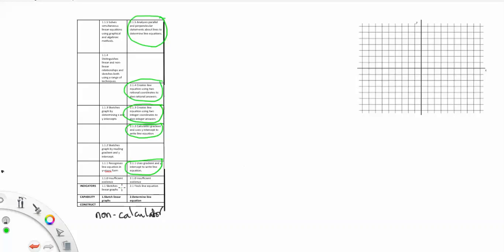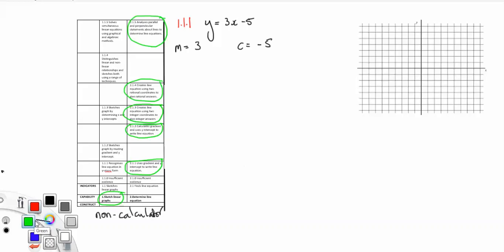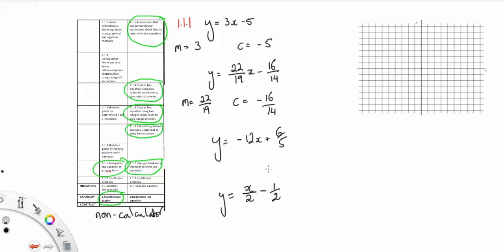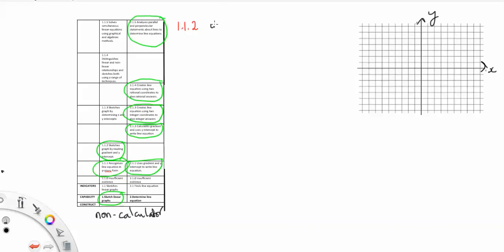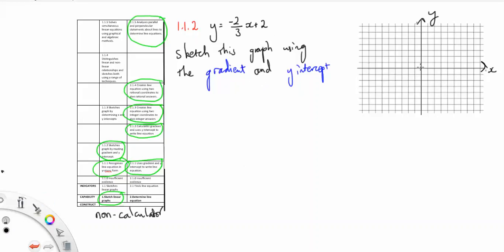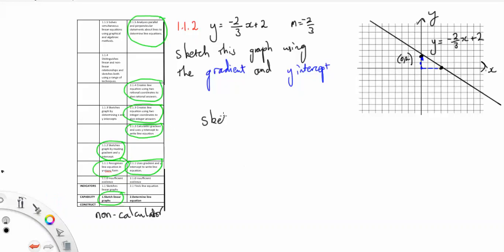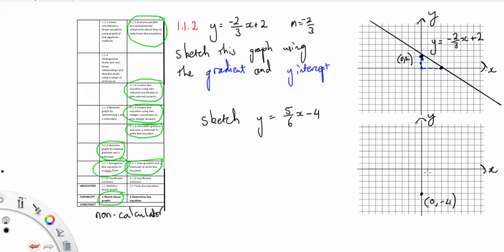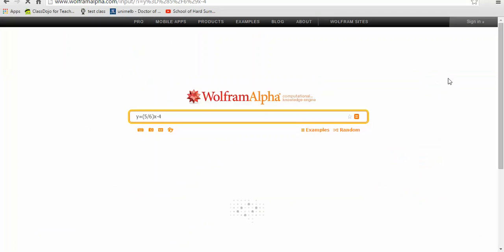Exam part two